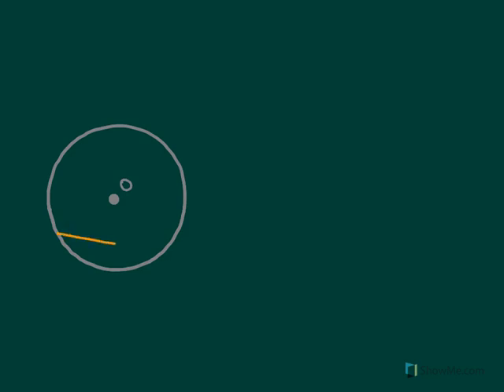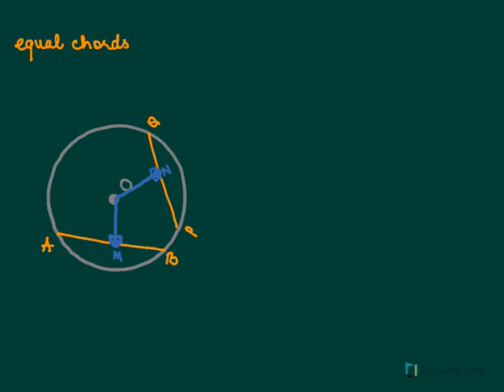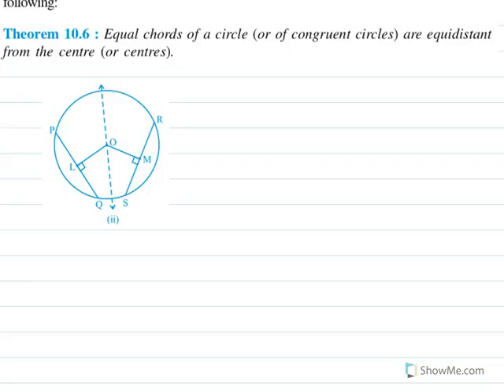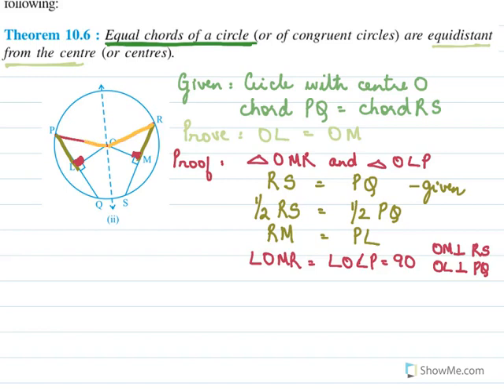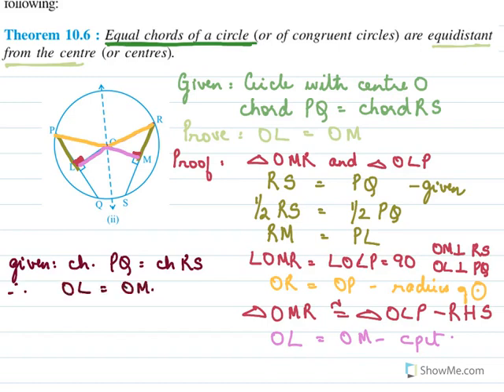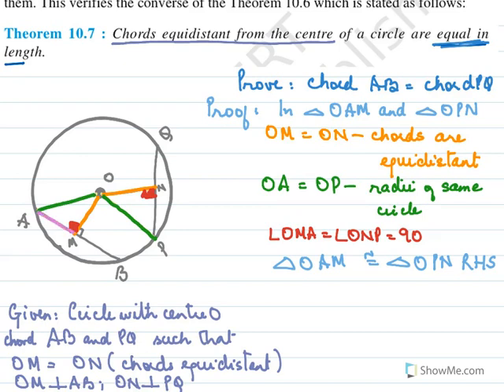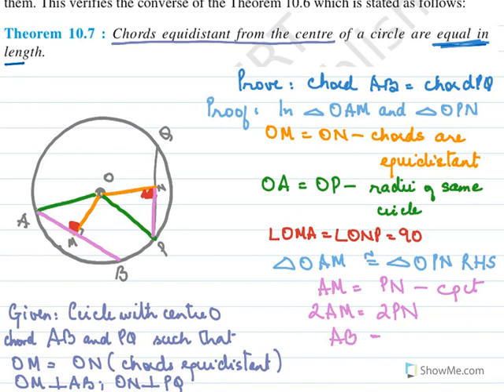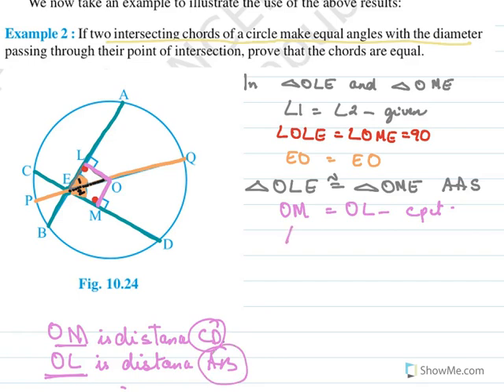CLASS 9/CIRCLES/NCERT/EX 10.4 (38X)